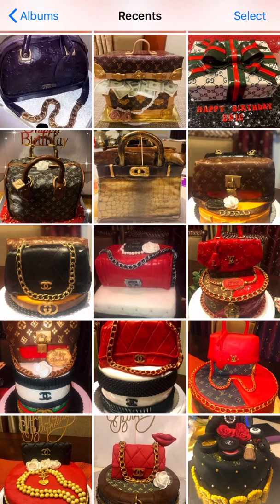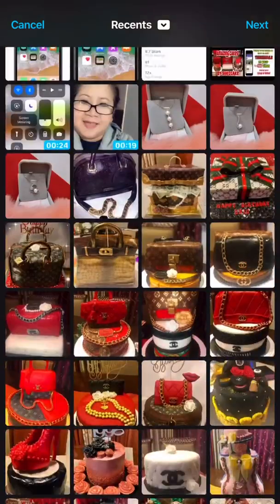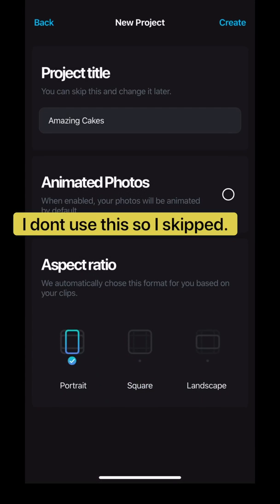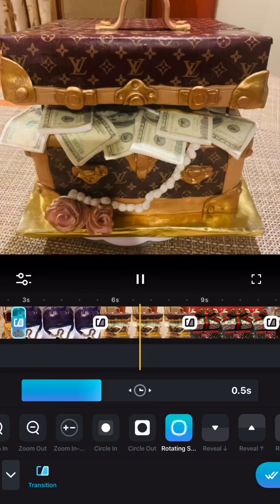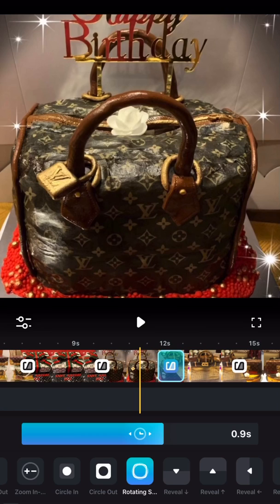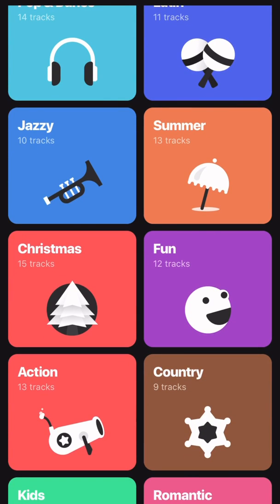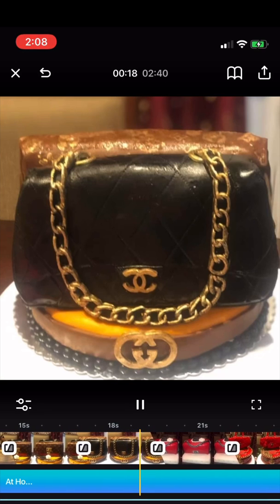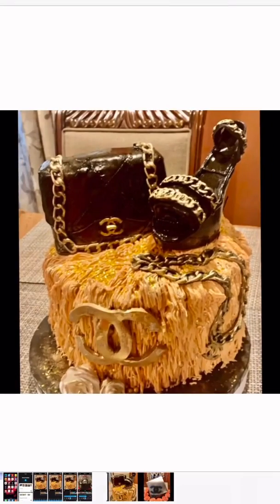Easy steps to Make Slideshow using SPLICE on your Iphone or Android.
Tutorials;